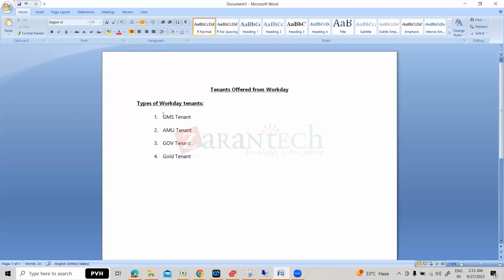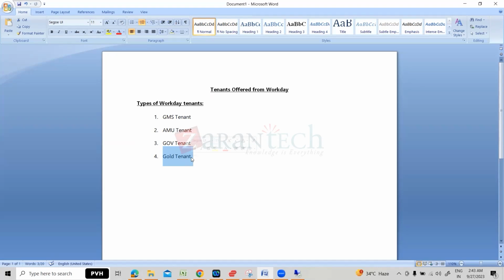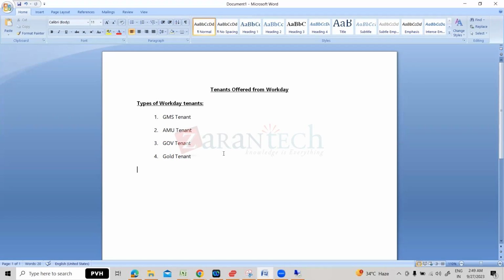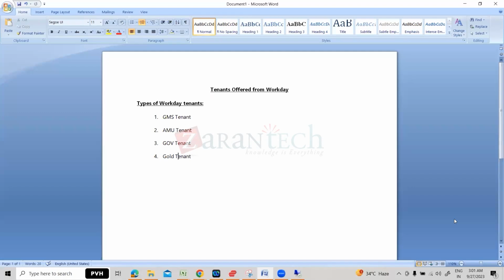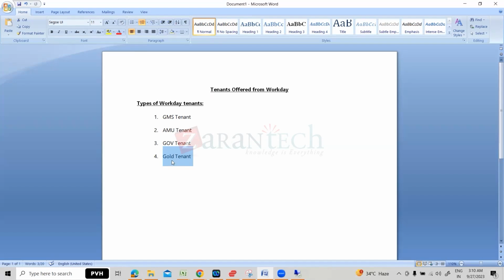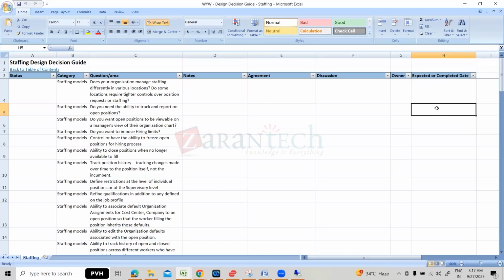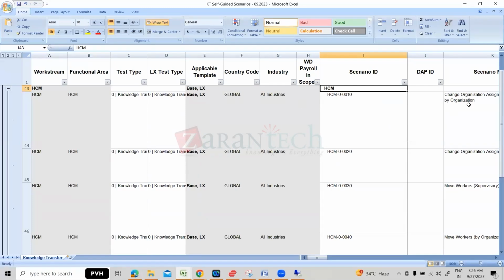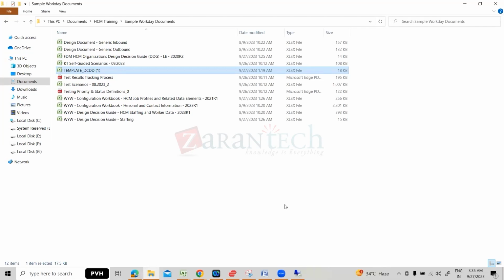Overview of Tenants in Workday | Workday HCM Customized Real time Scenario Based Training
👉 In this video you will learn about Overview of Tenants in Workday as a part of Workday HCM Customized Real time Scenario Based Training.